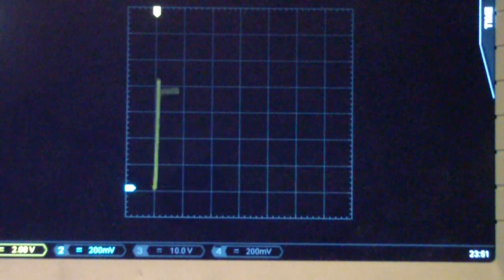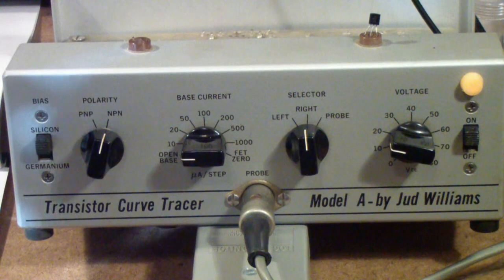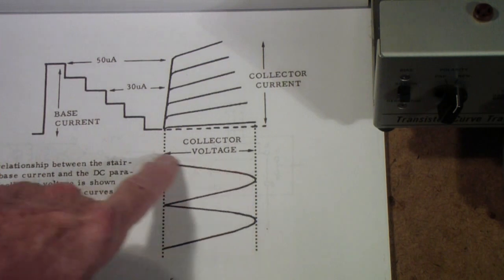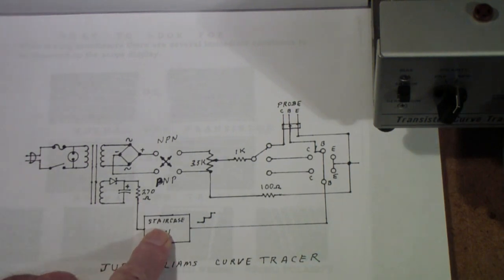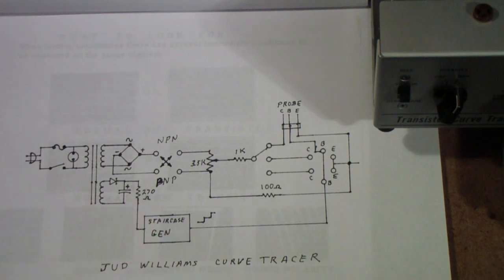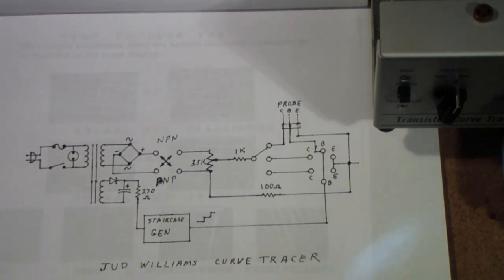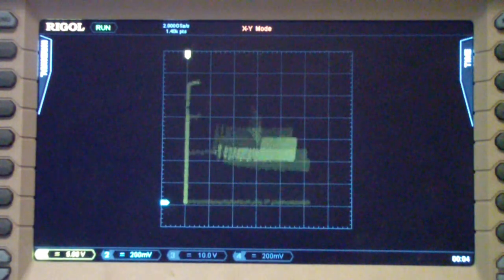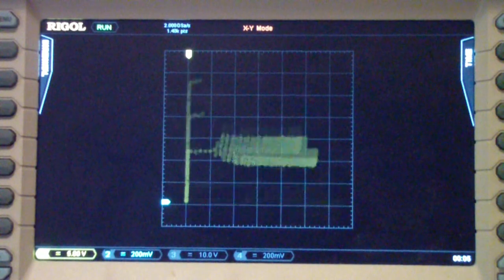TTT236 Jud Williams Curve Tracer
Using a repaired curve tracer for transistors made by Jud Williams.